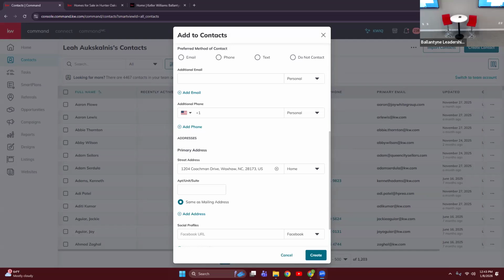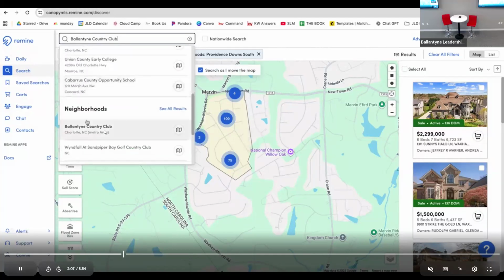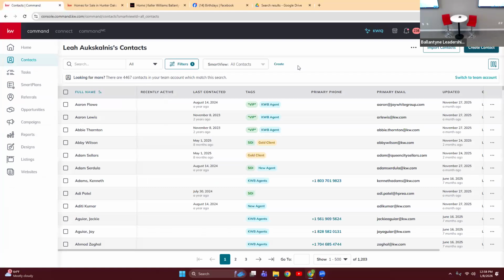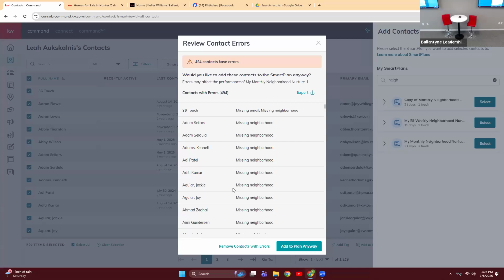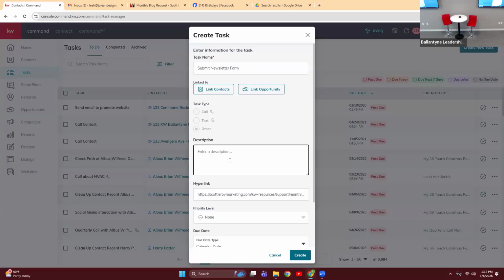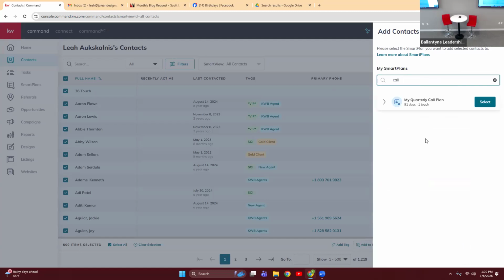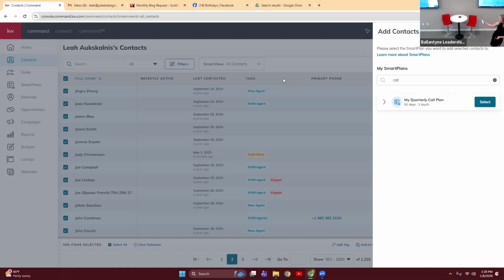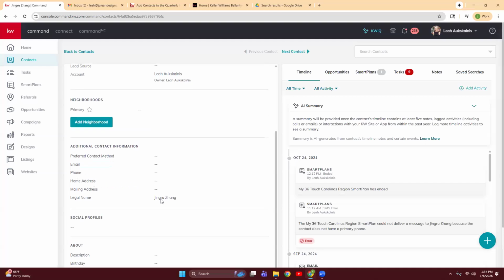Creating a Referral-Worthy Email System with JuLeah Designs - January 8th, 2026